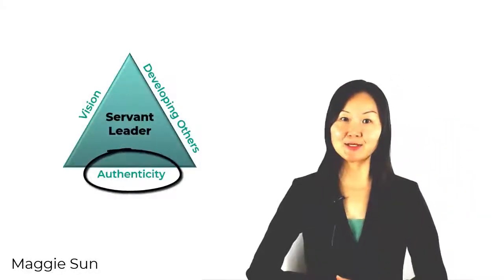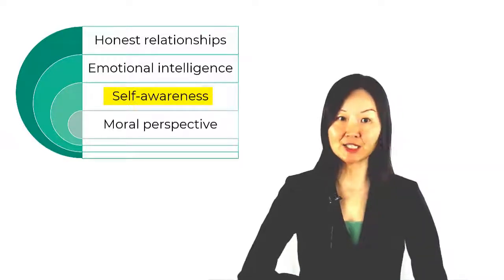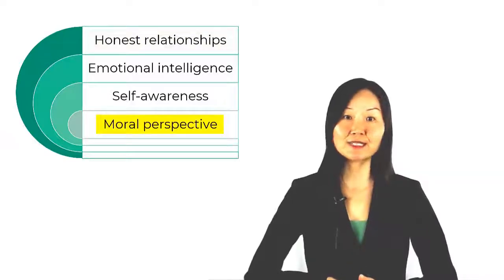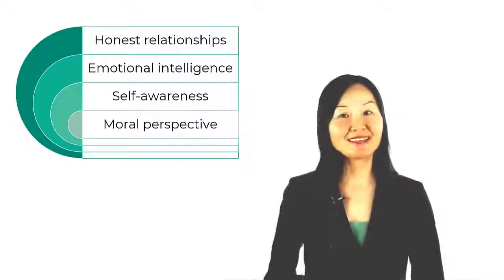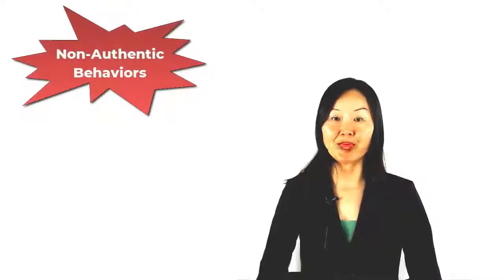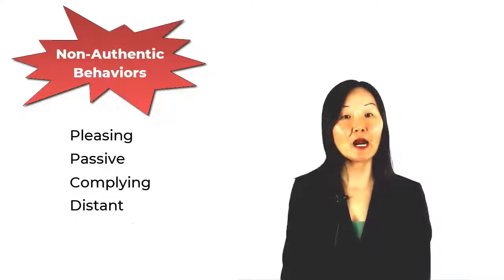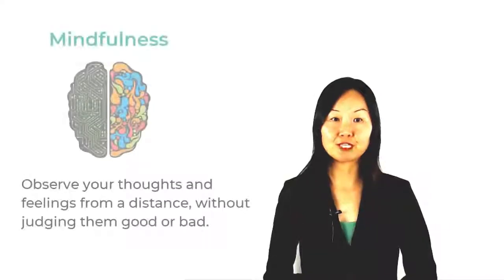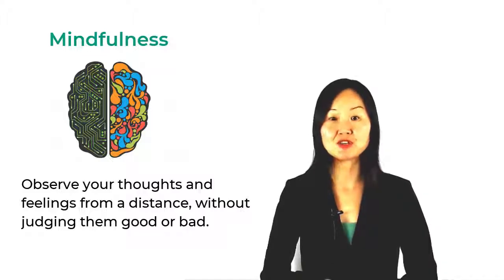Authenticity, or How Being Yourself Makes You a Better Leader (3D Agile Leader)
Presents why authenticity is important as a leader, and what are typical practices and behaviors supporting authenticity.